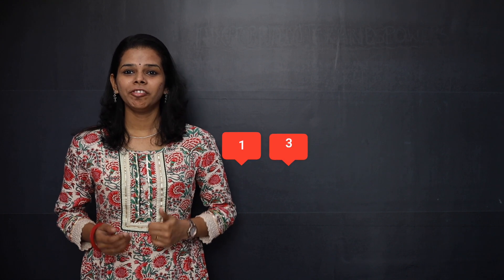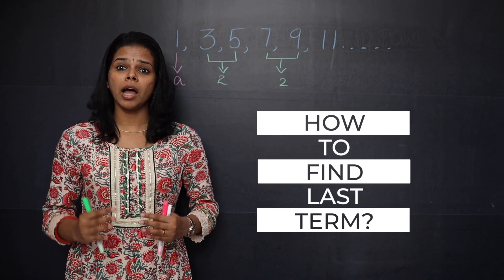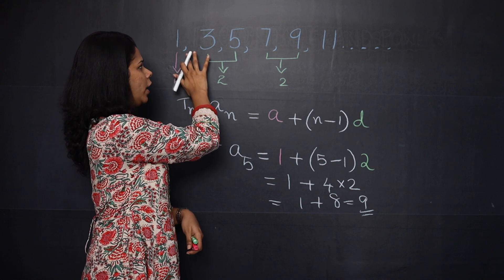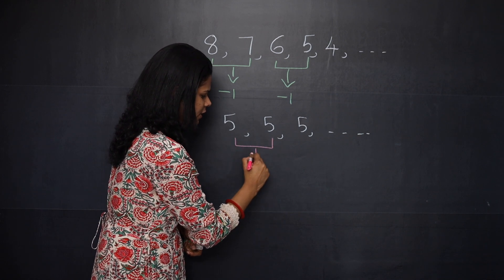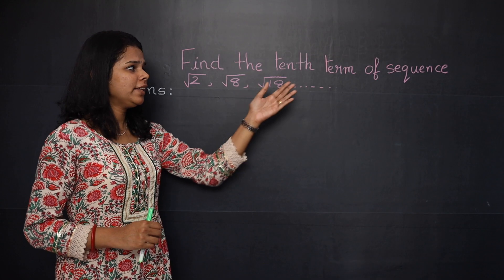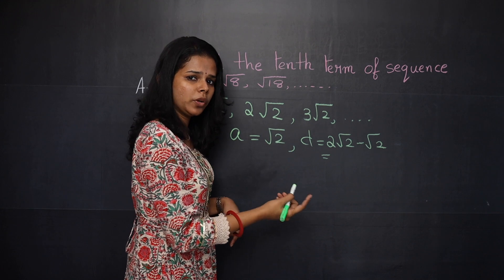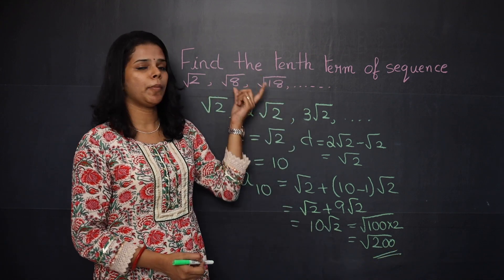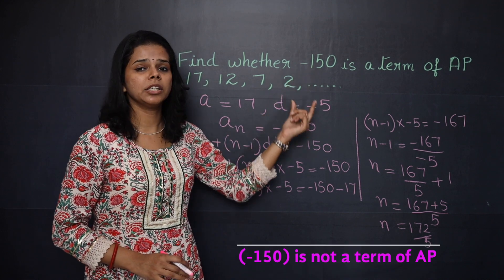ARITHMETIC PROGRESSION - BASIC CONCEPTS | CLASS 10 |(PART 1/4) | CBSE BOARD QUESTIONS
Learning Arithmetic Progression Made Easy! In this video, we will cover the basic concepts of Arithmetic Progression and some Important Board Questions.

Arithmetic Progression (AP) is a sequence of numbers in order in which the difference of any two consecutive numbers is a constant value.

The formula to find the last term of an AP is:
l = a + (n – 1) d

where a is the first term, d is the common difference and n is the number of terms.

Timestamps:
00:00 – Introduction to Arithmetic Progression(AP)
00:47 – Introduction to the first term and common difference
01:55 – Introduction to the last term and its formula
05:30 – Board Exam type question 1(Finding the value of n)
07:36 -  Board Exam type question 2 (Finding the tenth term)
09:51 -  Board Exam type question 3
12:11 -  Board Exam type question 4 (Finding the value of n)
14:13 -  Board Exam type question 5 (Finding next term of AP)
15:53 -  Board Exam type question 6 (Finding the nth term of AP)
17:23 -  Conclusion

cbse class10 maths
math simplified
nth term of AP
board exam questions
arithmetic math
arithmetic sequence
first term of ap
last term of ap
common difference of ap
find nth term of ap
find first term
find last term
ap board exam
ap board exam questions
ap class10 questions
arithmetic progression class10
arithmetic progression
arithmetic sequence class10
arithmetic sequence
find common difference of ap
arithmetic progression in english
arithmetic progression class10 introduction
arithmetic progression basic concepts
arithmetic progression introduction
arithmetic progression tricks
arithmetic progression important questions
cbse class10 maths
arithmetic progressionclass10 cbse
arithmetic progressionclass10 icse
ap
ap math
class 10 maths chapter 5
arithmetic progression class 10th
math
mathematics
educational
arithmetic